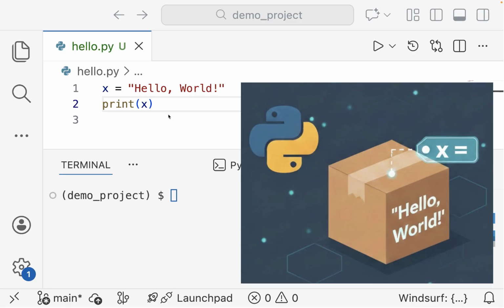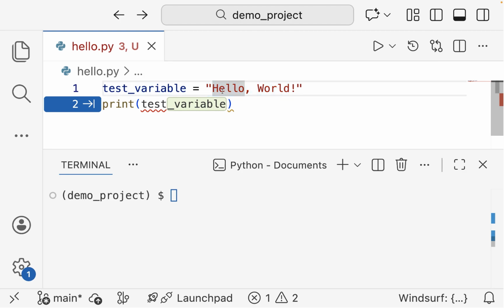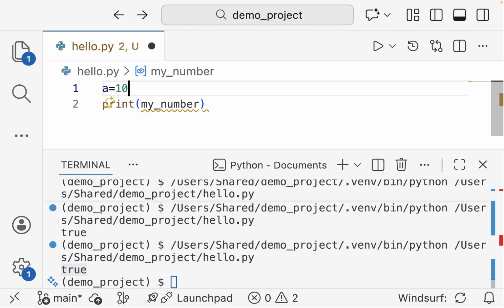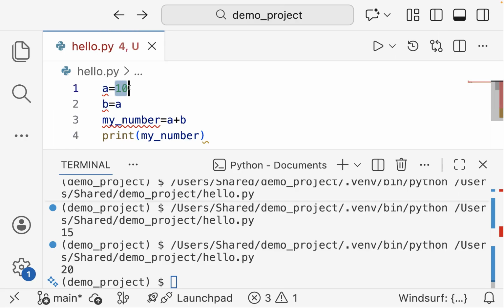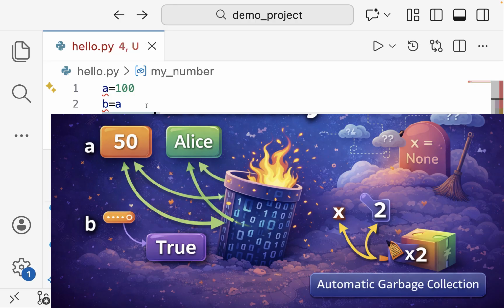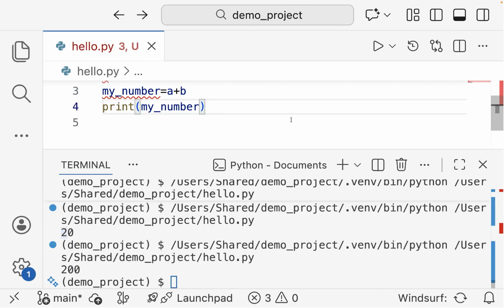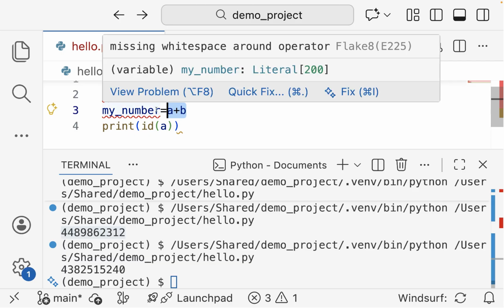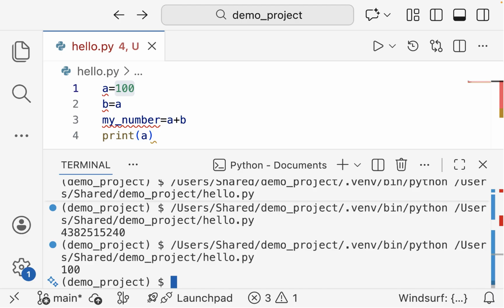Python Variables Explained: How Python Stores Data for Beginners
Hey everyone! 👋 Welcome back to the Python for QA & Developers playlist.

In this video, we’ll learn about Python variables, how Python stores data, and how you can use variables in your programs to store and manipulate information. We’ll cover creating variables, printing them, changing their values, and understanding how Python manages memory automatically.

You’ll also see real examples like:

age = 25
name = "Alice"
is_valid = True
print(age)
print(name)
print(is_valid)

This video is perfect for beginners, QA engineers, and developers who want to understand the fundamentals of Python programming and start writing useful scripts.

00:00 - Introduction to Variables
01:05 - How Python Stores Data
02:45 - Creating and Naming Variables
04:10 - Memory Management & Garbage Collection
05:50 - Summary & Practical Example
06:40 - Conclusion & What's Next